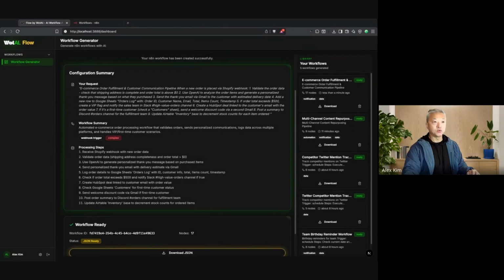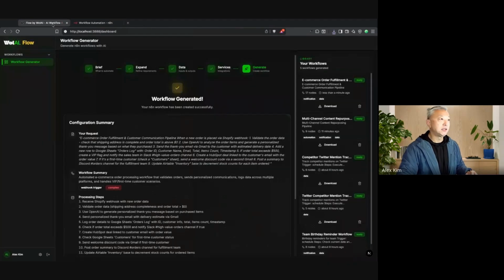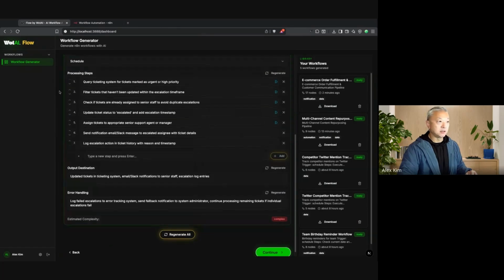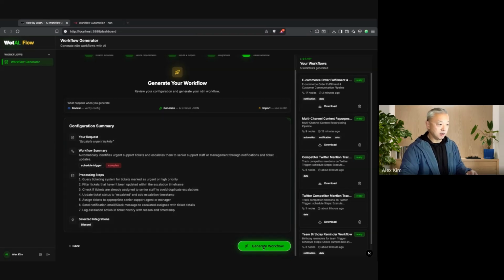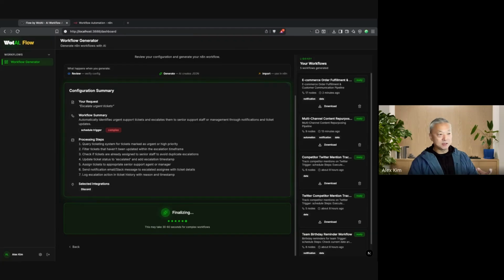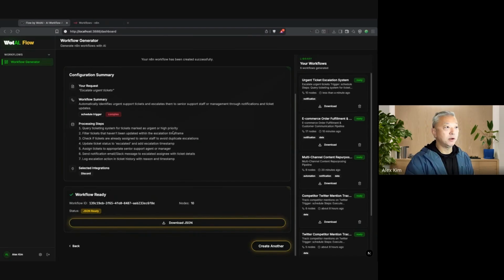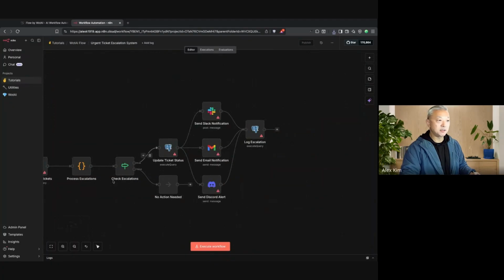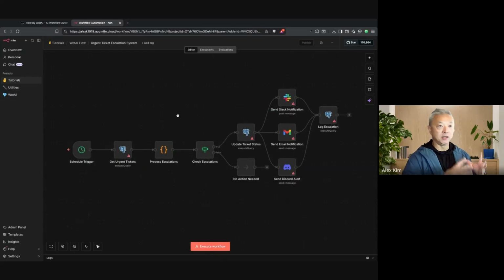Introducing WotAI Flow: Simplifying Your n8n Workflow Creation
In this video, we showcase the current status and capabilities of WotAI Flow, a new n8n workflow generator. We highlight how WotAI Flow can efficiently build intricate workflows within minutes.

The tool allows for easy importing, customizing, and managing workflows.

We also walk through creating an urgent ticket escalation system, emphasizing the tool's flexibility in integrating with various services like Discord and Postgres SQL. Enjoy a seamless experience from foundation building to fine-tuning with this new automated solution.

00:00 Introduction to WotAI Flow
00:05 Generating a Complex Workflow
01:06 Managing and Modifying Workflows
01:30 Analyzing Workflow Steps
02:09 Customizing Data Transformations
02:52 Generating and Importing Workflows
05:20 Final Thoughts and Next Steps